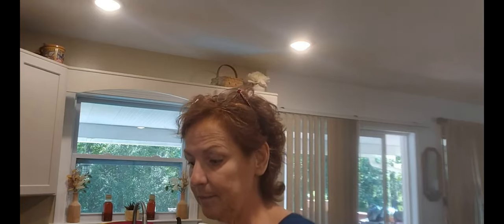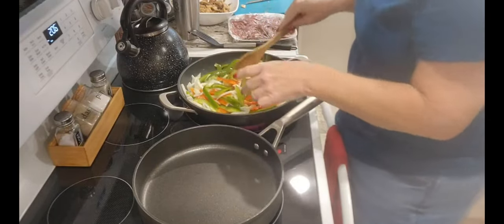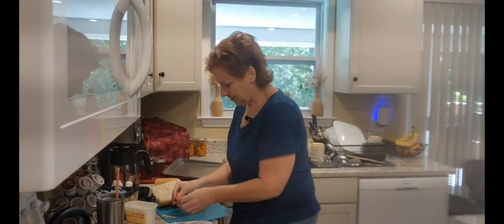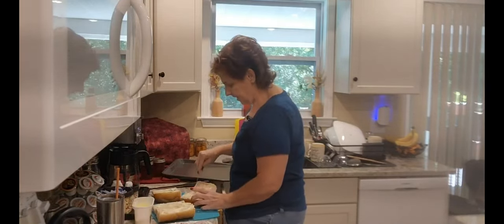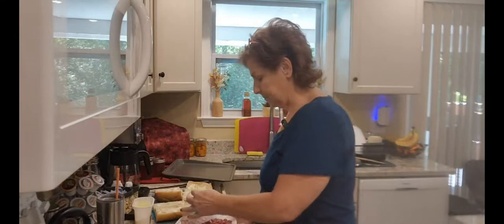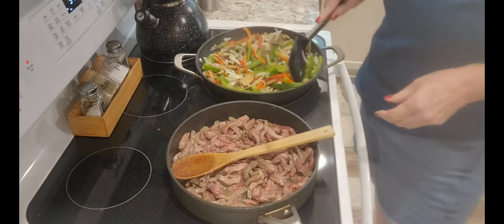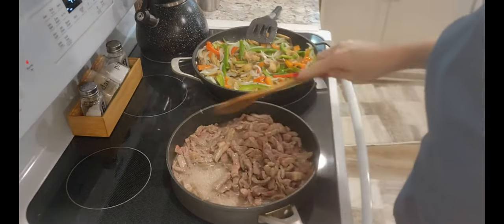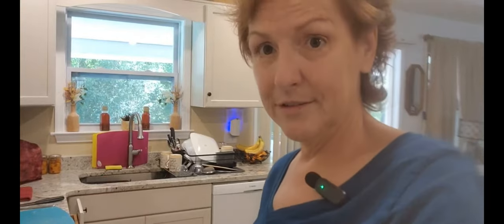Steak and Cheese Grinder, So close to a D'Angelo's #9! YES PLS!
Friends, this is worth every second of cutting those fresh veggies up! Seriously, try it! :)

Steak & Cheese Grinder! YES!
Steak (Any kind you chose) Cut up SKINNY (thinly sliced) and bite size!
Red & Green peppers, julienned
Onions (julienned)
Mushrooms
Garlic salt & Pepper on steak (or whatever spice you chose)
French Bread, toasted with Butter and garlic powder
Mayo (for the bread, once you start putting it together)

Cut and cook all your veggies, I like mine a bit firmer, but if you like them sautéed soft, go for it. 😊
Butter and garlic powder the bread and cook in the oven at 425 degrees. Mine only took about 6 minutes.
Lay the cheese across some of the meat and veggies in a pile on your pan, cover the pan to melt the cheese, place your top bun on top of the melted cheese, and then scoop it up with a spatula and place the whole thing on the bottom bun.
Be sure to add your mayo to the bread first 😊
Enjoy Friends 😊